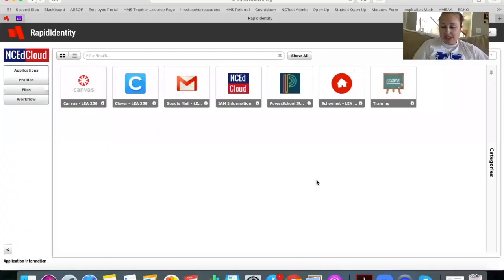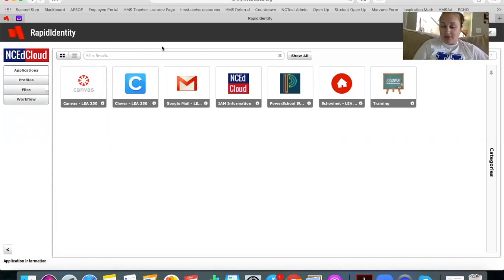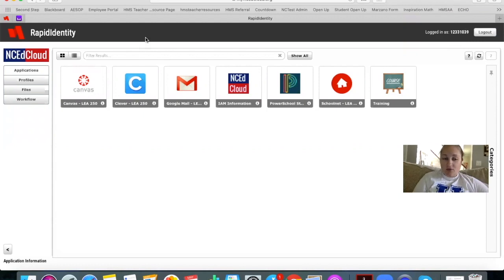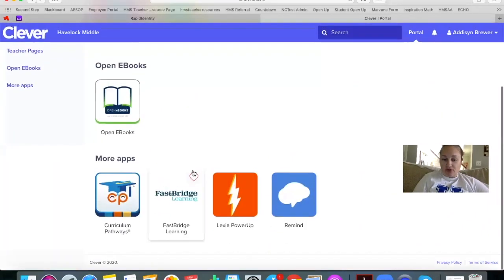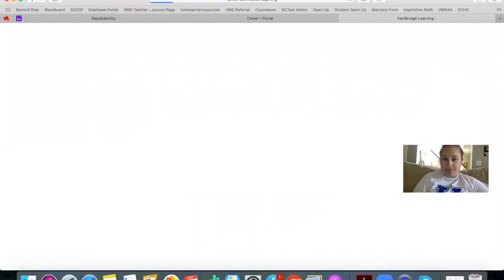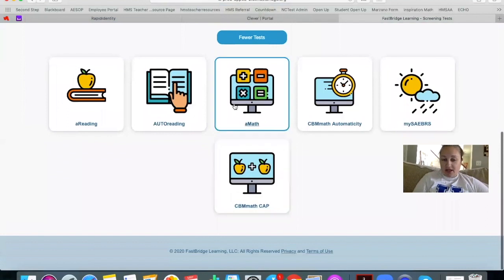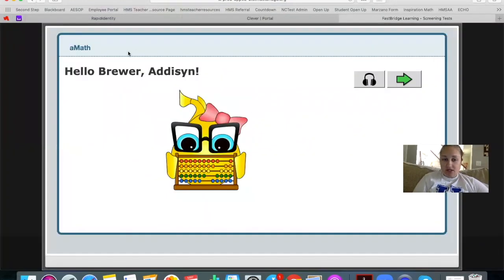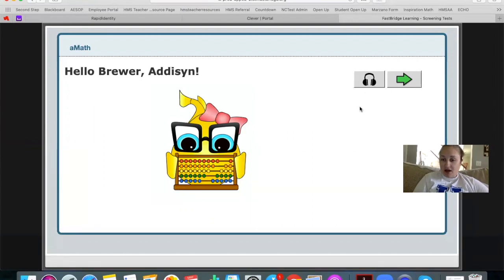Math- Fastbridge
This video is about Math- Fastbridge